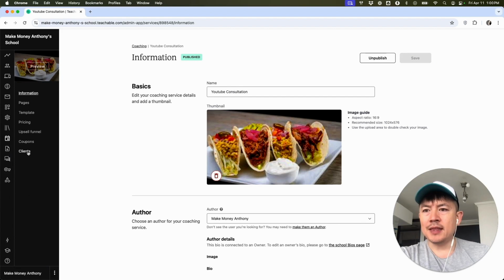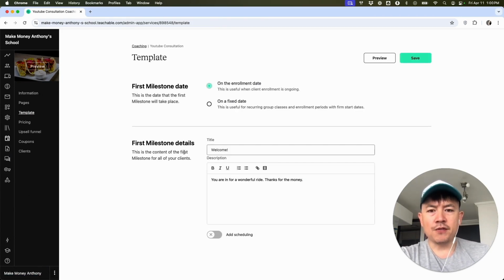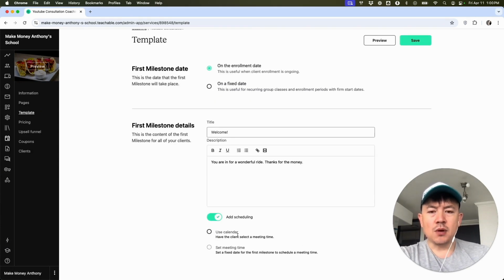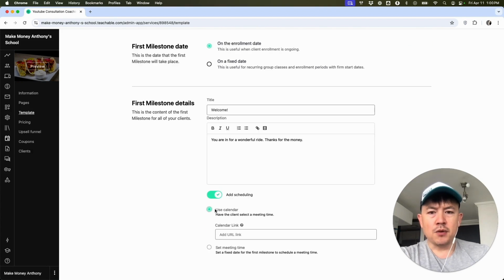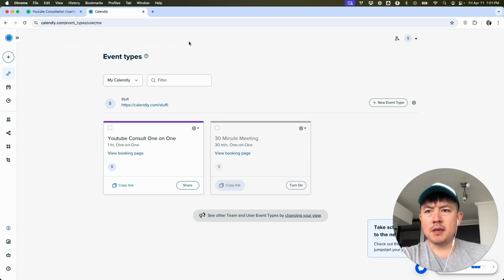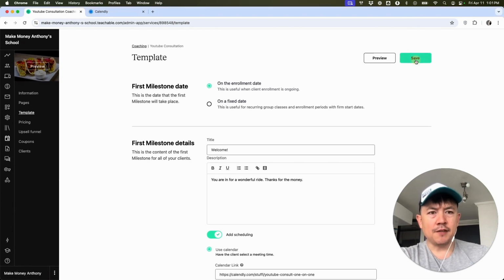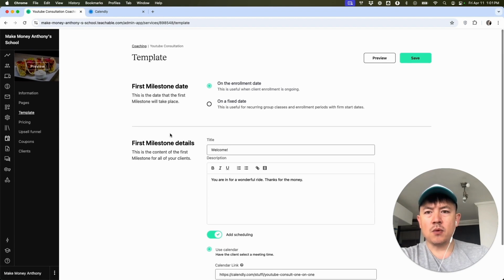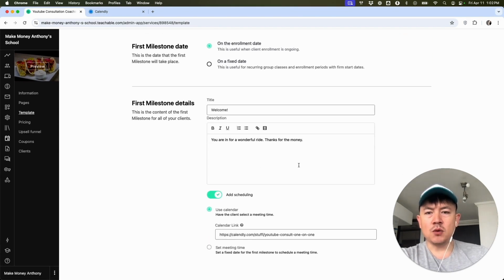✅ How To Add Calendly Link To Teachable Coaching 🔴